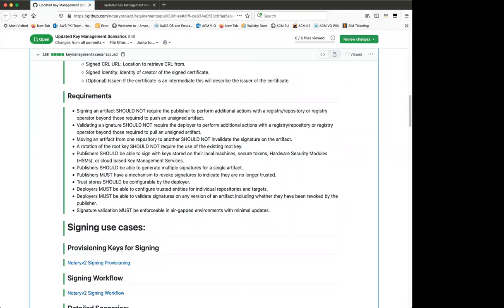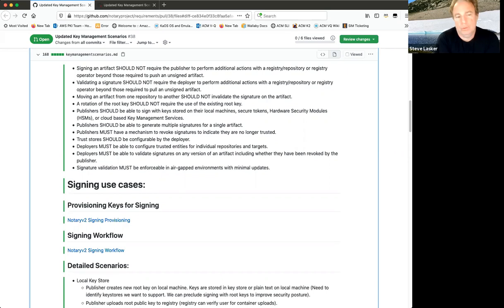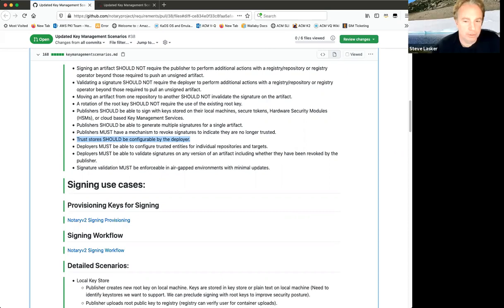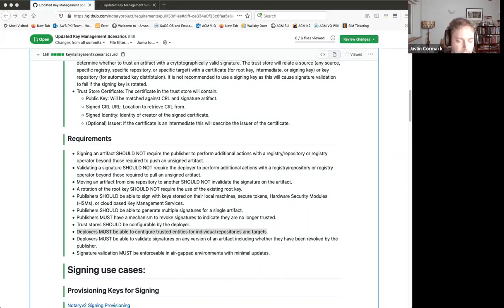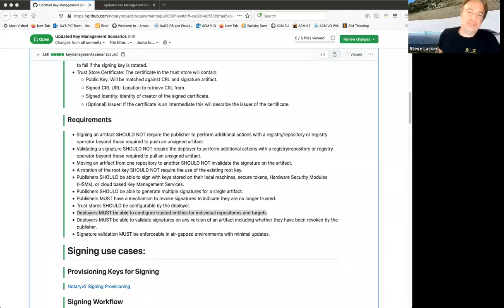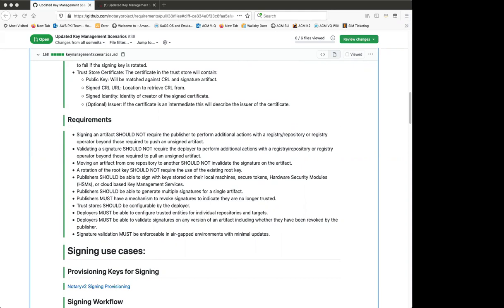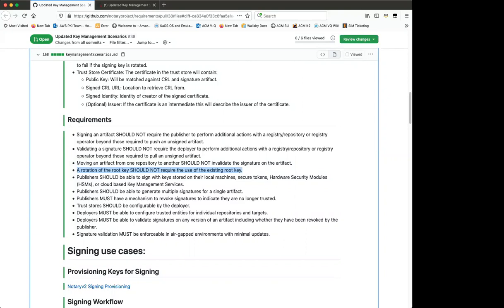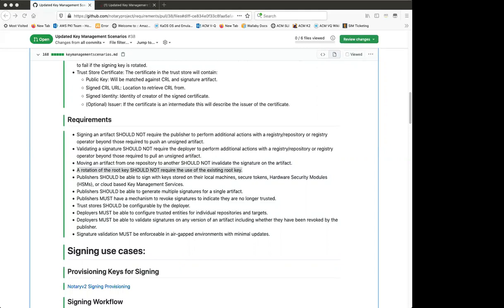CNCF Notary Project 2020-11-09